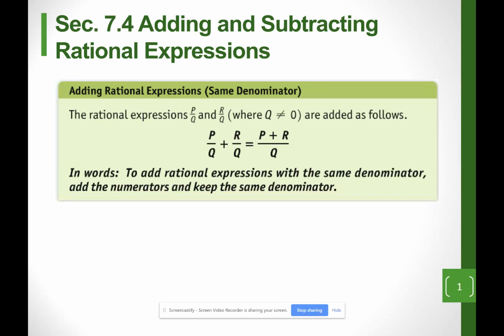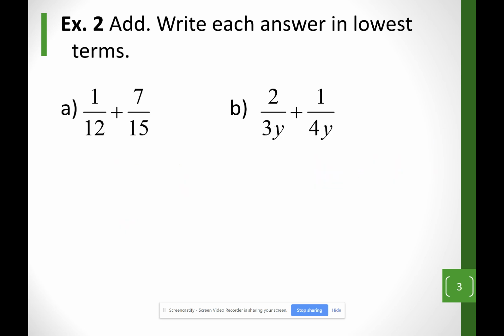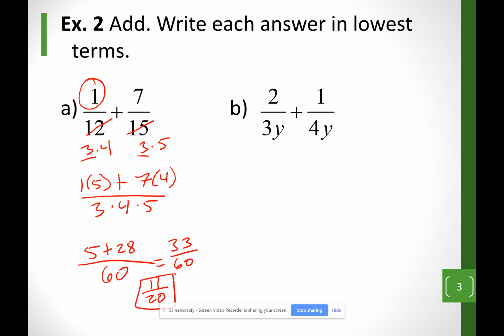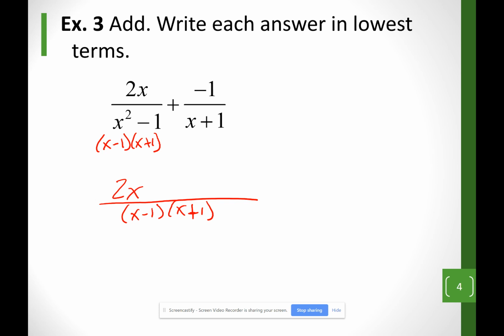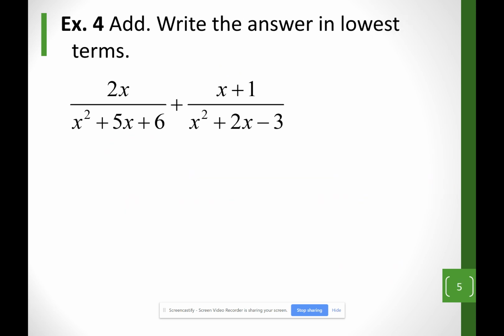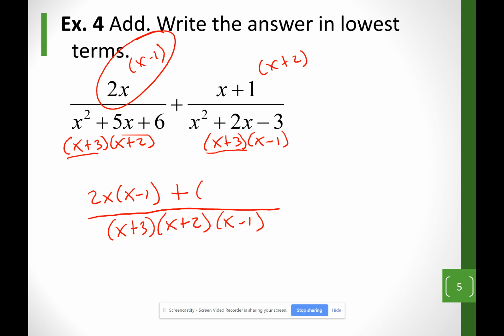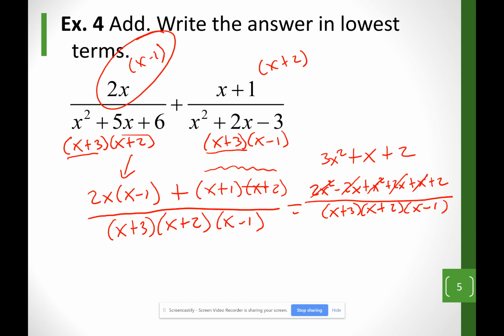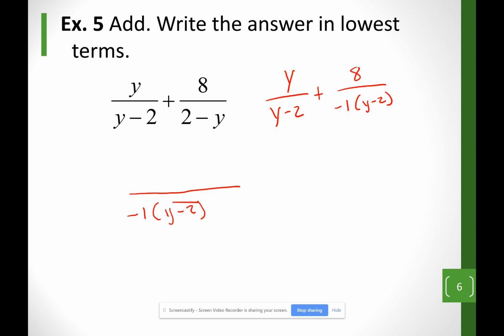Leonzo Math1060 7.4 Part 1